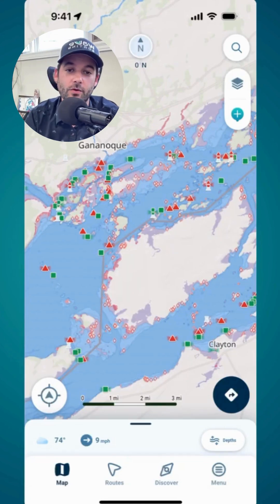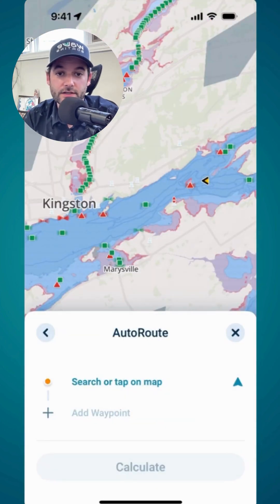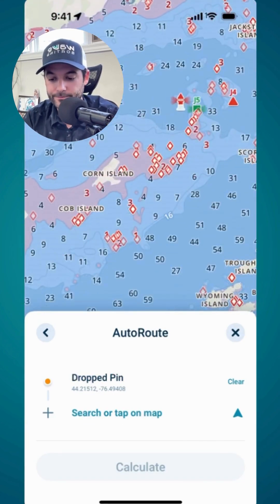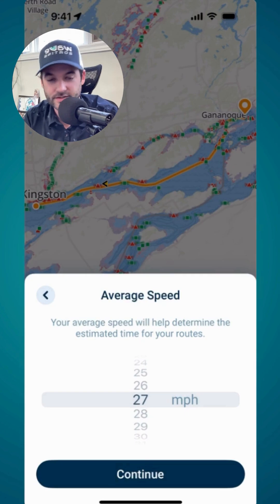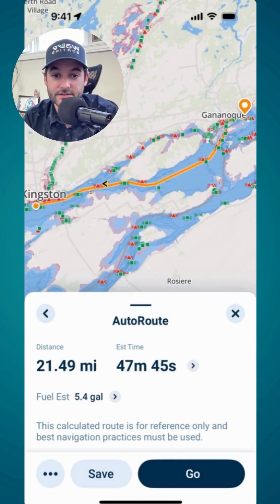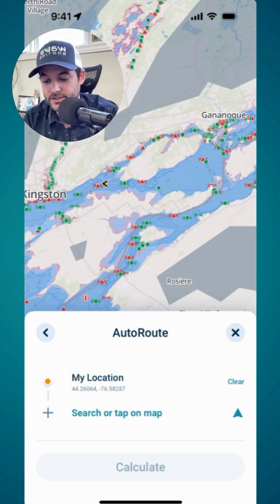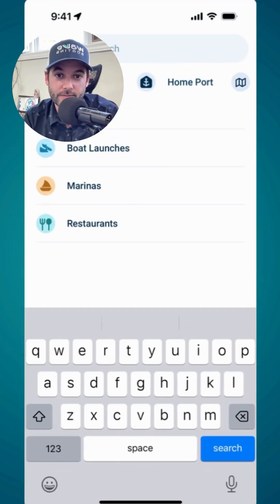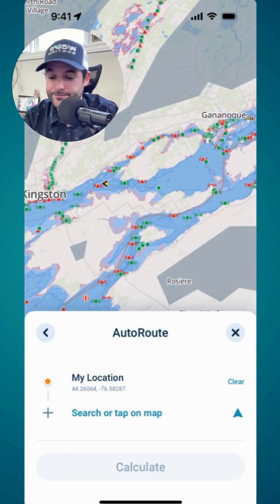Route Automatically📍with the Wavve Boating App🗺️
Learn how to auto-route using Wavve🌊